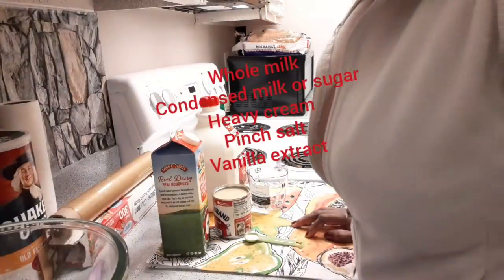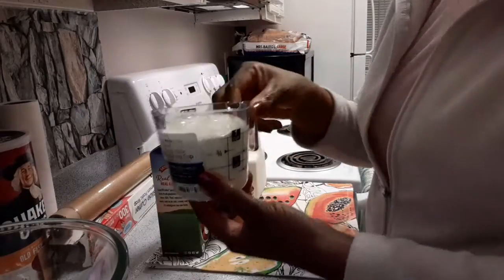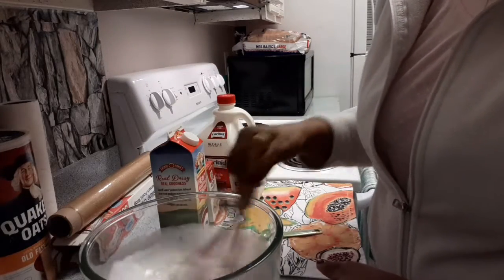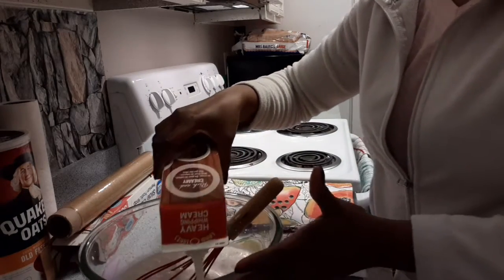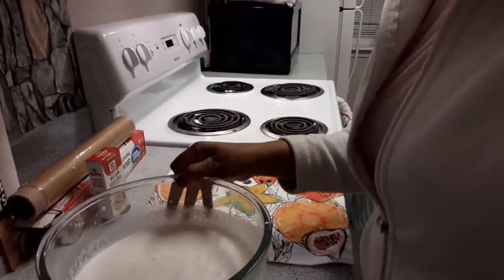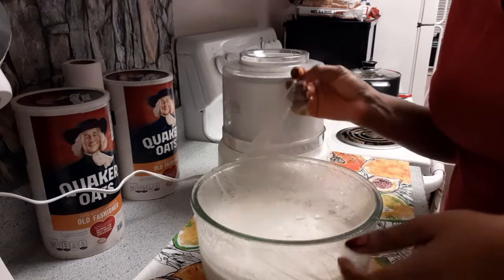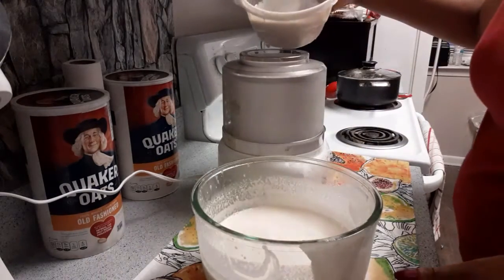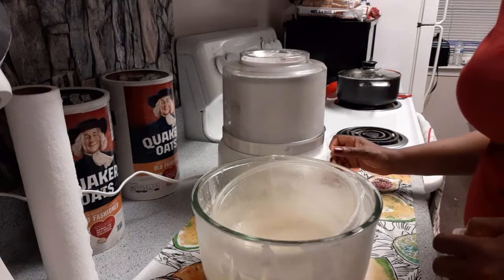HOMEMADE VANILLA ICE CREAM.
This is so simple,  try it out guys! You will sure like it.